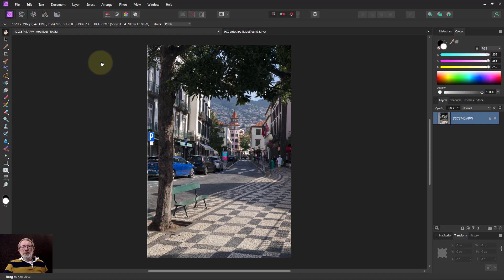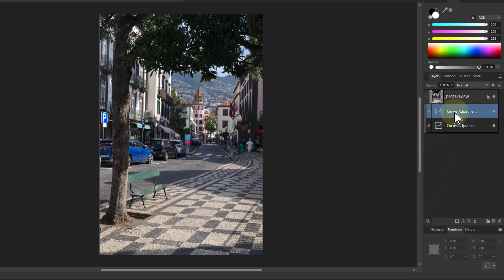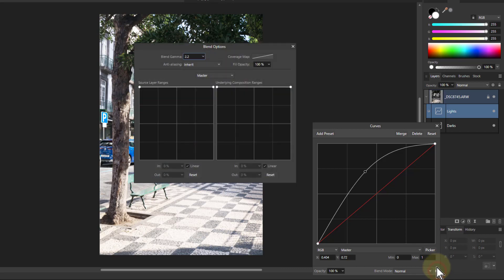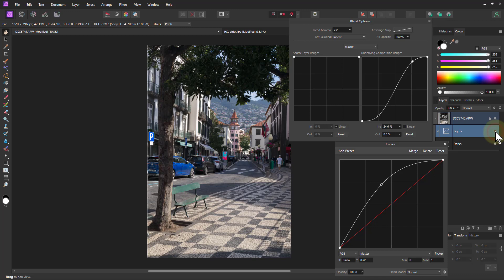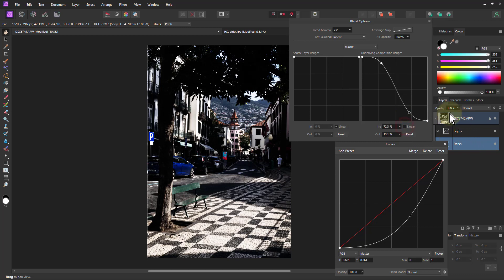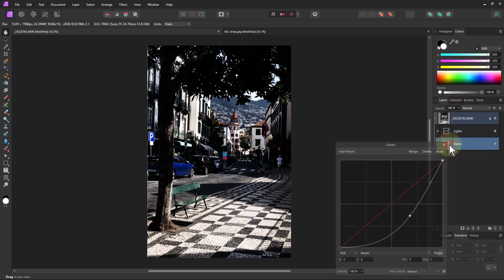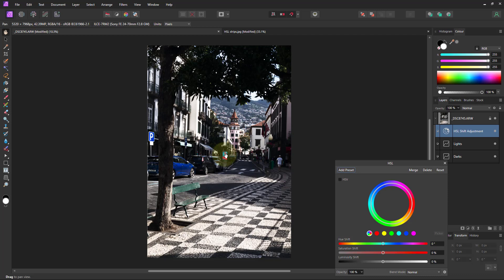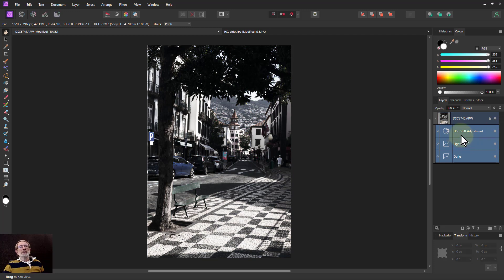An Easy Stark Contrast Effect Using Blend Options and Curves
The Curves adjustment is very useful, but sometimes it needs a little help in shaping it to lights and darks. Here's a quick and easy method for using this combination to create a stark (but natural) image effect.